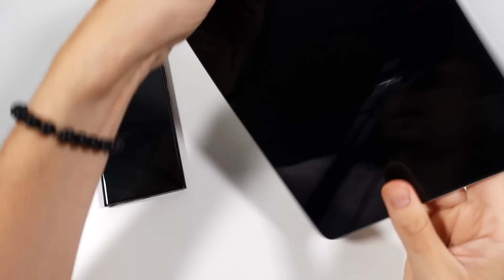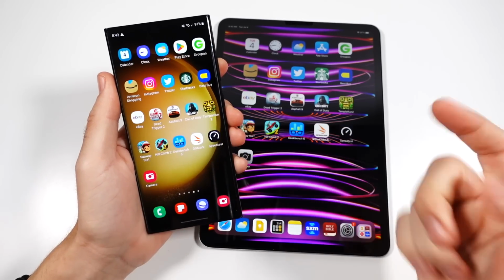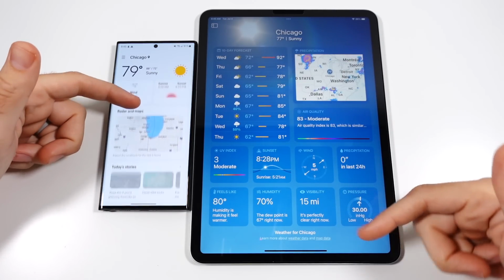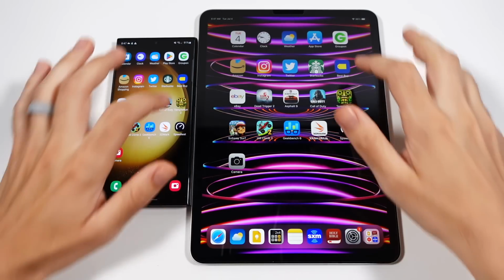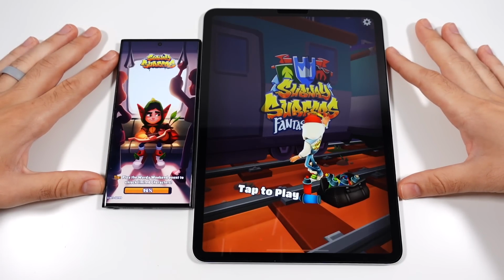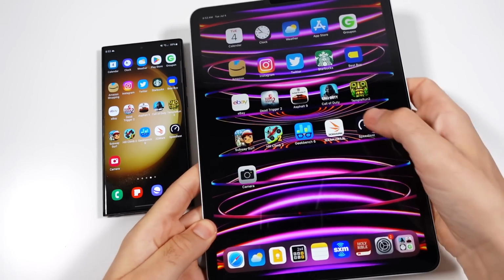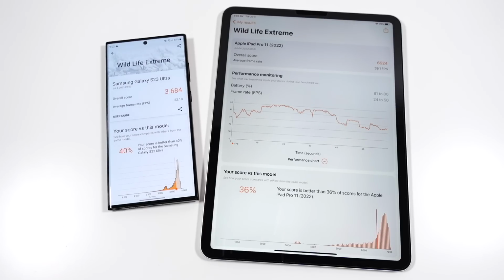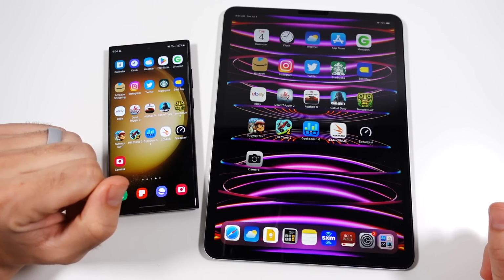Galaxy S23 Ultra vs iPad Pro 11 Speed Test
Galaxy S23 Ultra vs iPad Pro 11 Speed Test - Hello all and welcome to this video comparison between Samsung Galaxy S23 Ultra and Apple iPad Pro 11 with M2 CPU. In this video, we take a look at the fastest Samsung Phone vs the very fast M2-toting iPad Pro 11 inch with the intention to see how well the A series chip stacks up to the M2 chipset. The iPad Pro 11 inch is actually cheaper than the Galaxy S23 Ultra by several hundreds of dollars so this should make for an interesting comparison. If you have either the Galaxy S23 Ultra or iPad Pro 11 with M2 or both, please consider sharing your experience with the community down below in the comment section of this video!